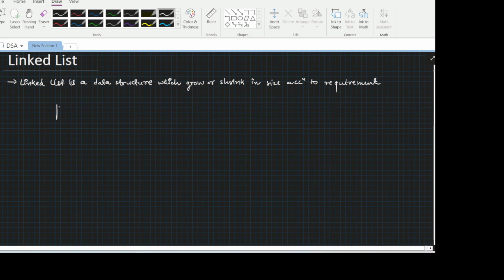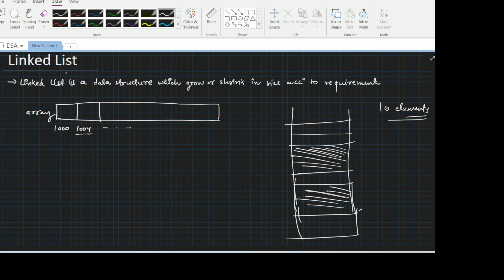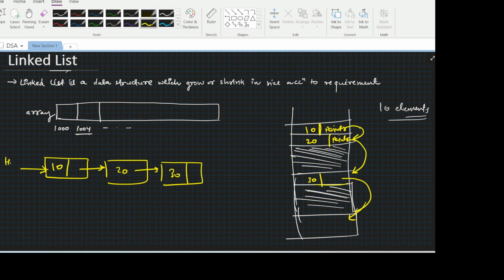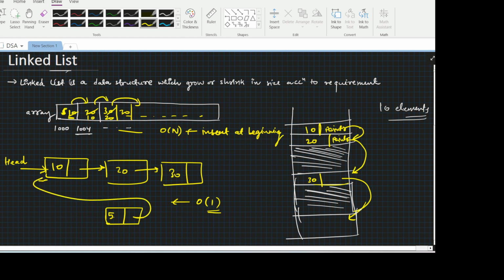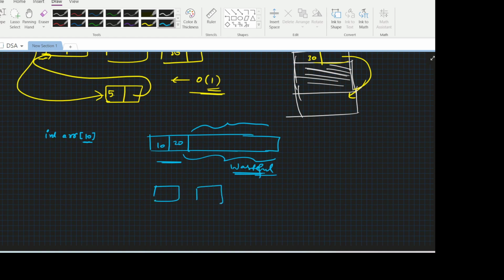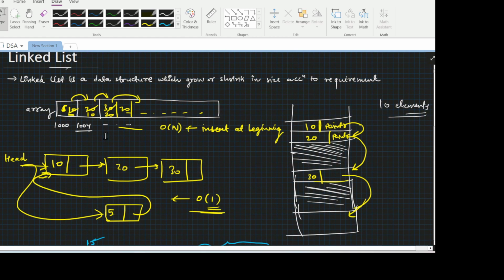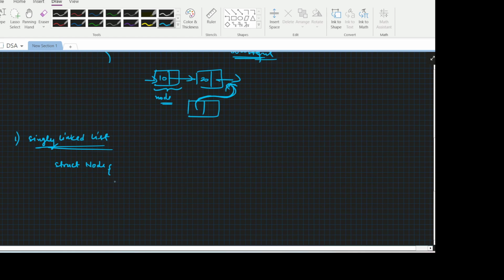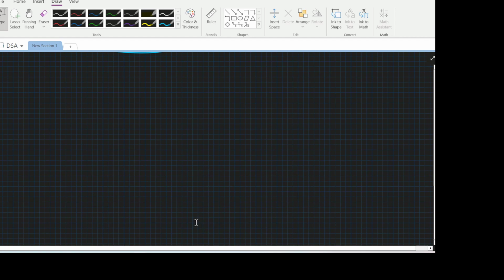25. Linked List | DSA Concepts | C++